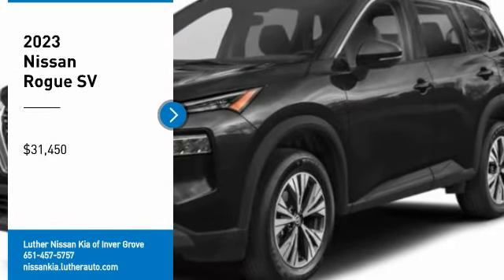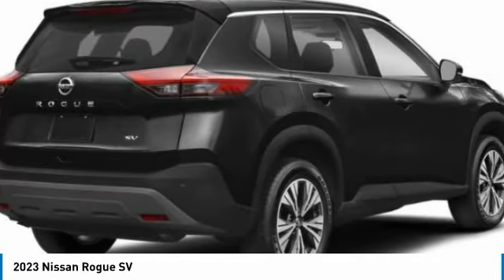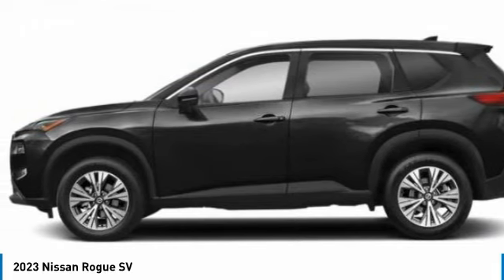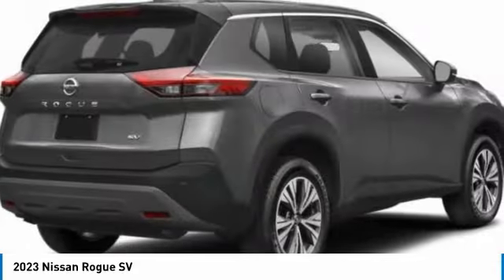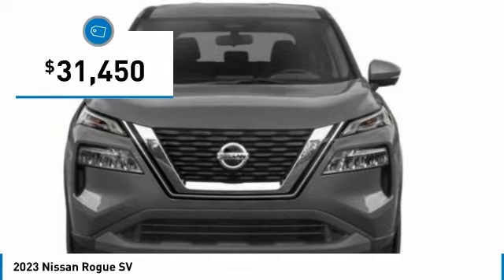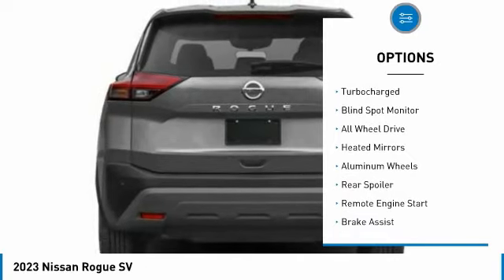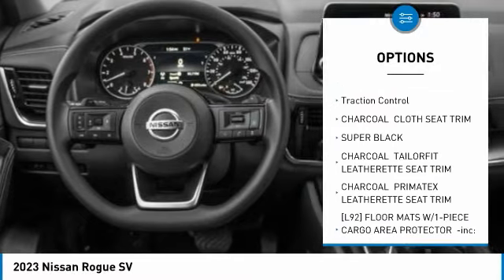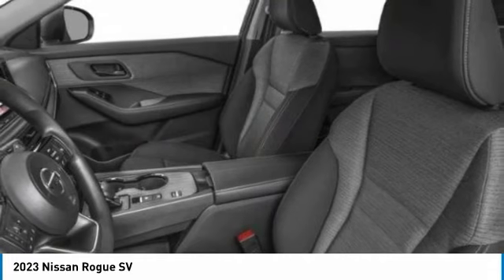2023 Nissan Rogue Inver Grove Heights,St Paul,Minneapolis 52271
2023 Nissan Rogue SV

Don't miss this 2023 Nissan. Make a great choice today with this must-have sport utility. Learn more about this sport utility by contacting the dealership today and own it today.